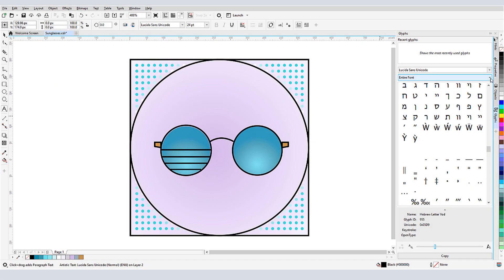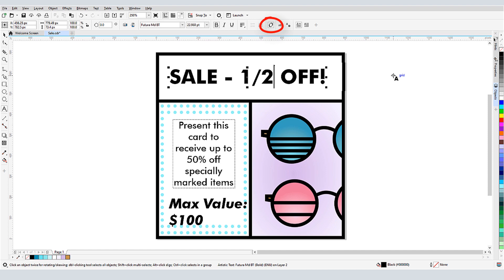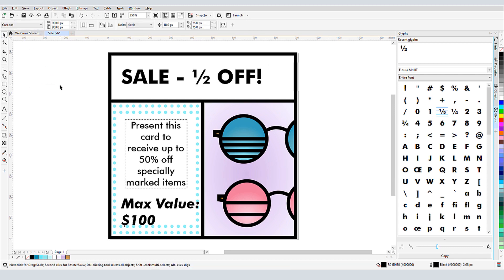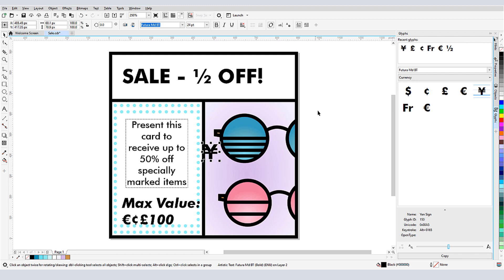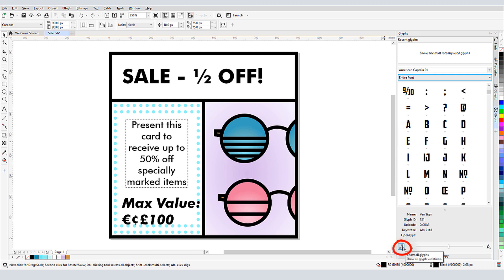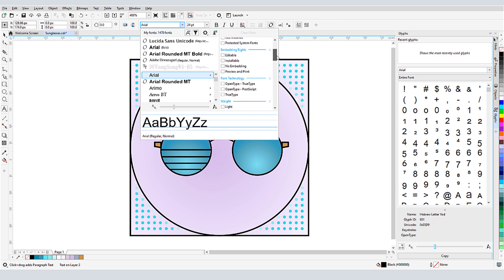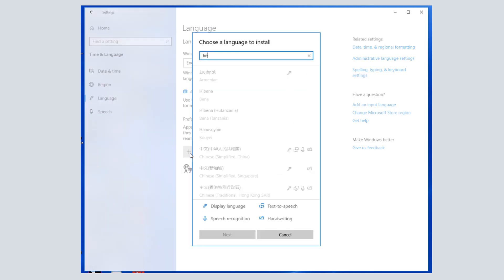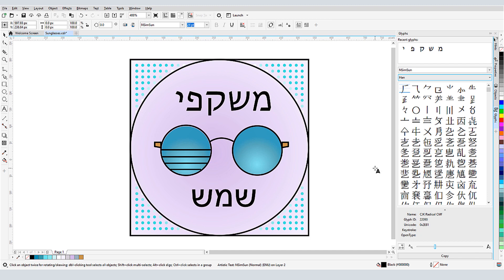CorelDRAW Languages and Special Characters (PC)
This tutorial will show how to find and use special characters and symbols, stylistic sets, and characters of other languages in CorelDRAW. Download a printable copy of this tutorial from our tutorial